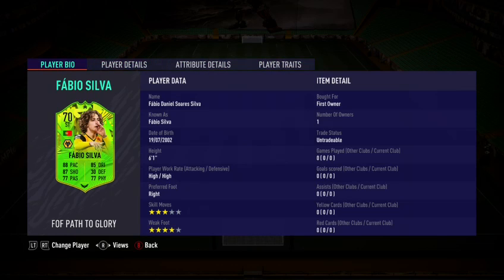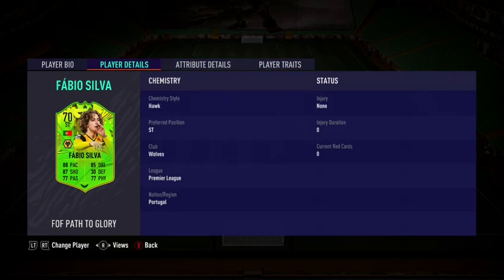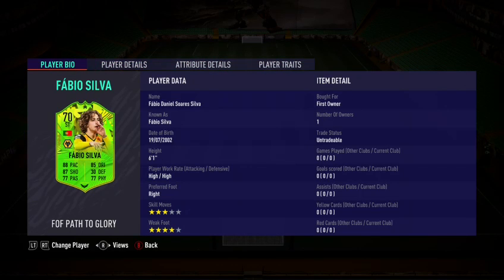FOF PTG Fabio Silva Player Review - FIFA 21